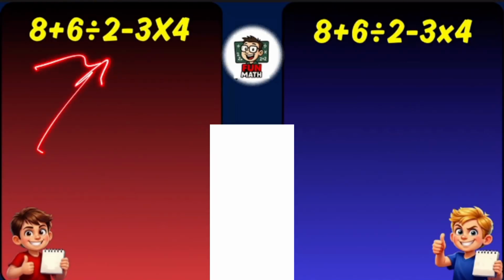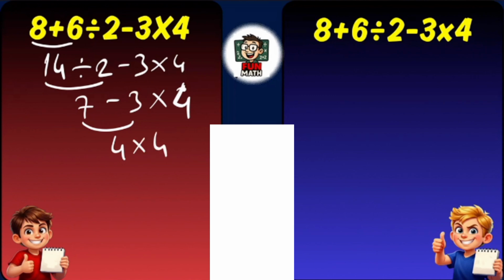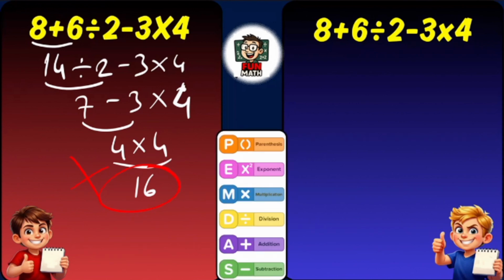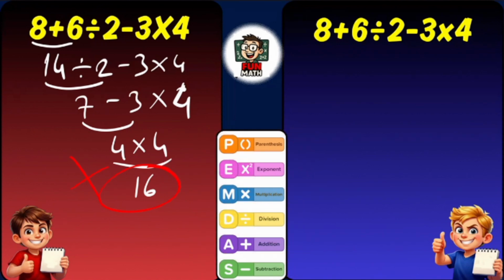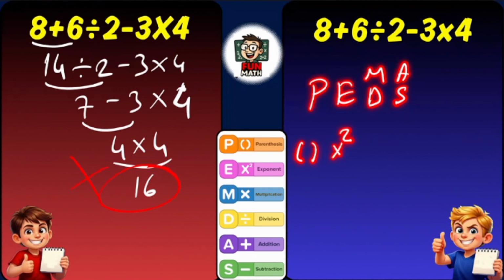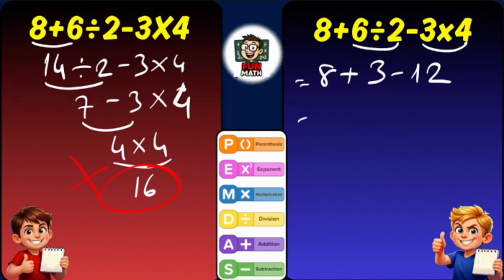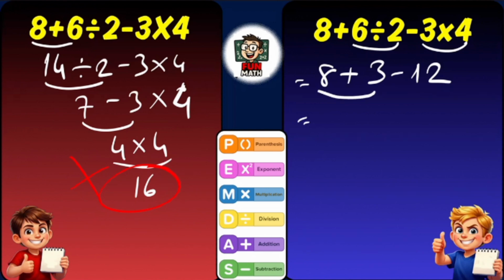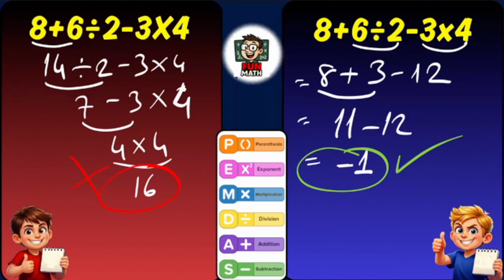Very Tricky Math Challenge That 99% Get It WRONG! 🔥 8+6:2-3x4